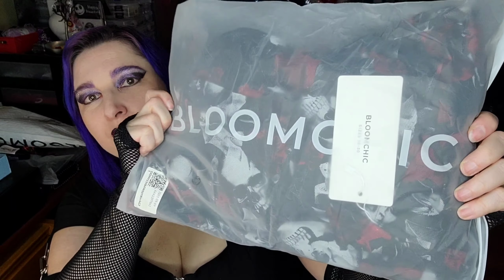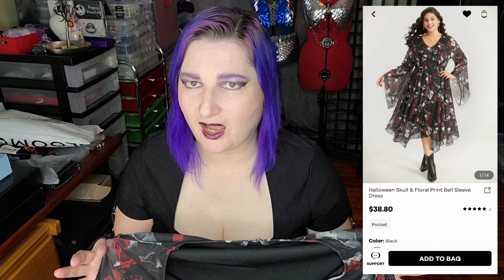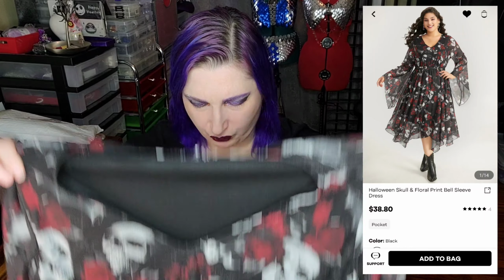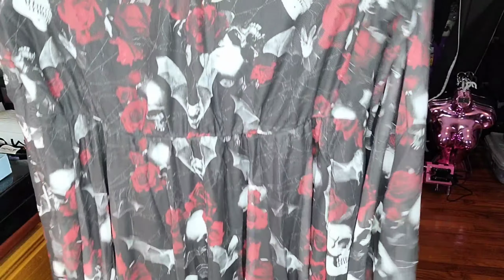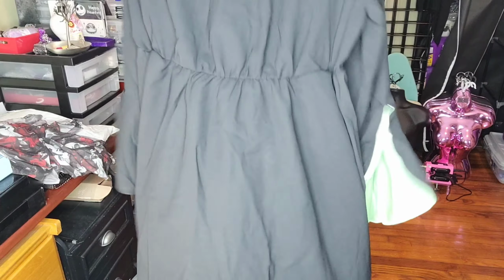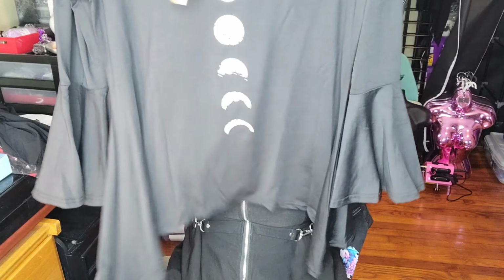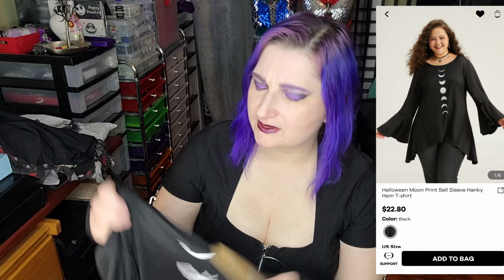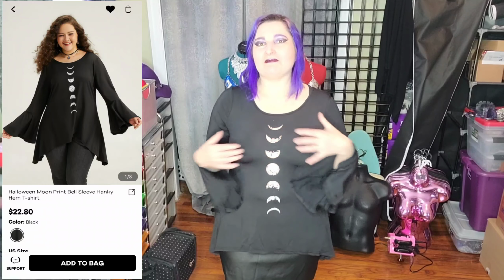affordable plus size GOTHIC clothing? trying BLOOMCHIC for the first time / FACEBOOK MADE ME BUY IT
this rock and mineral advent calendar

last week's rock and mineral advent calendar

Scarlet Darkness burgundy dress

Scarlet Darkness shifting velvet dress

⬇️Download the Temu app using the link provided below to receive a coupon bundle worth 💰$100!

Fishland
Can you accept my invitation so I can get free gifts worth up to $80? 🎁
Search my code in Temu or tap my link to download & accept my invite
53518173

Farmland
Please~🥺I am trying to get my favorite item for free. Can you help me?